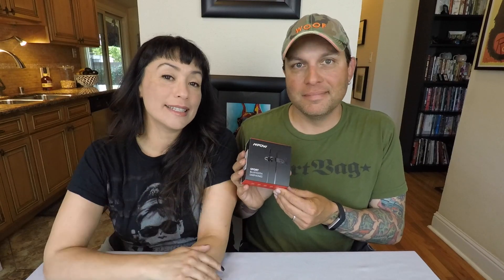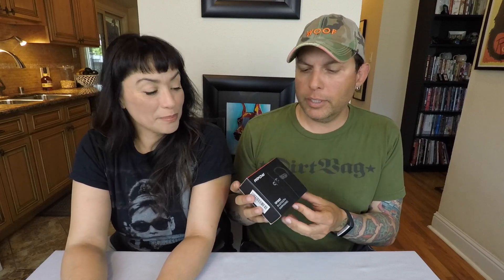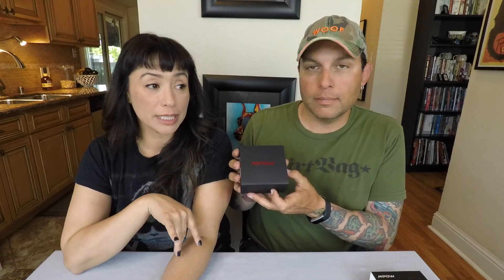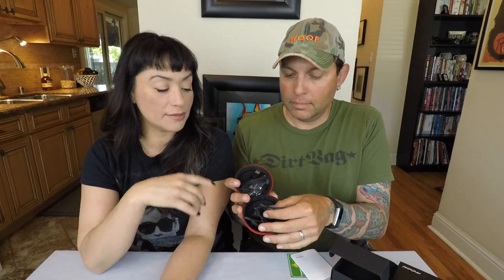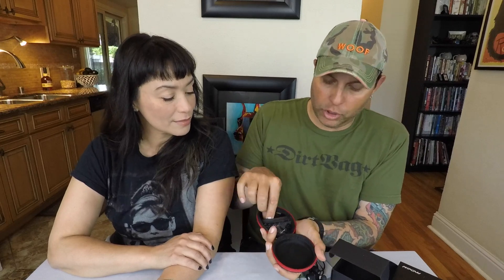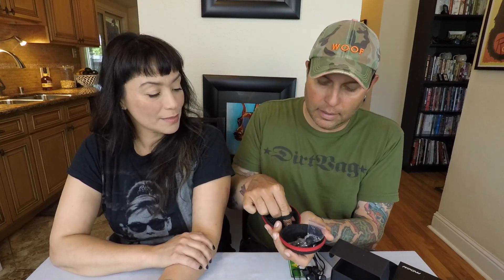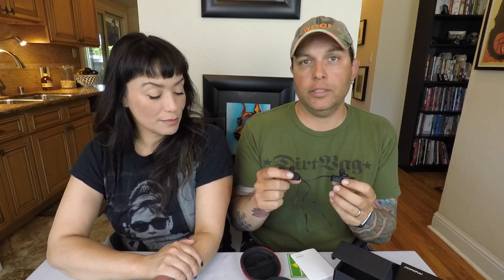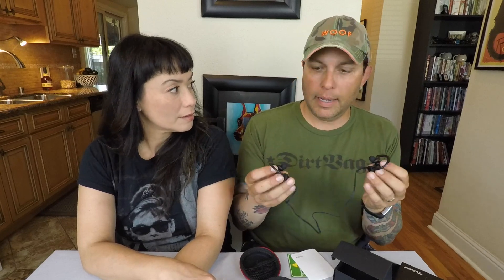AWESOME "MPOW" BLUETOOTH HEADPHONES SUPER BASS!!!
Mpow Flame Bluetooth Headphones Waterproof IPX7, Wireless Earbuds Sport, Richer Bass HiFi Stereo In-Ear Earphones w/Mic, Case, 7-9 Hrs Playback Noise Cancelling Headsets (Comfy & Fast Pairing)

Find Us….

2 Pcs Screen Protector (Screen and Lens) for Hero5 Black, Ultra-Clear Tempered-Glass with Lens Cap Cover for Hero 5 Action Camera

Octopus Tripod

GoPro Housing

Amazon Tripod